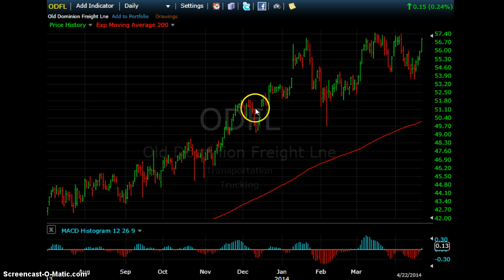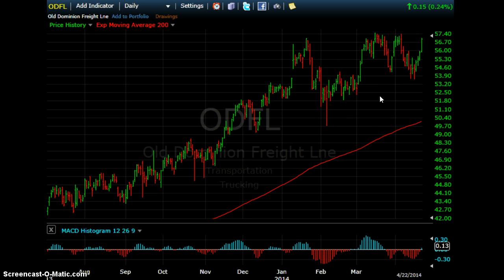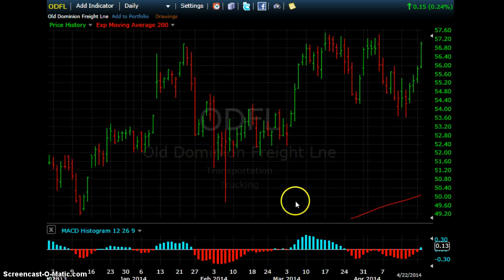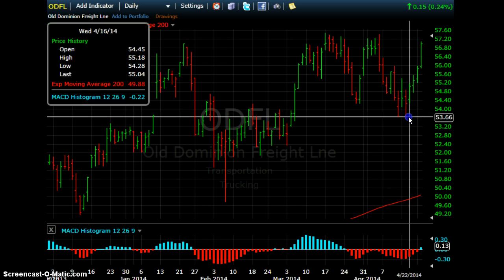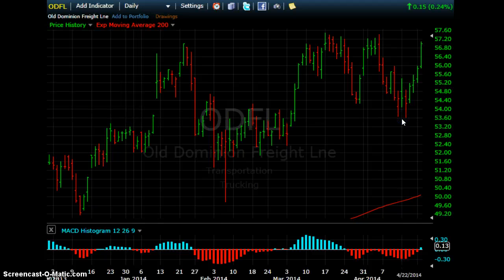Simple Trading Chart Patterns - Cup w/Handle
Description:
The Cup w/Handle chart pattern is one of the most reliable in a chart trader's arsenal.  Traded correctly, a trader risks modest exposure for the possibility of extensive reward... The true Holy Grail of trading.

Update 3 September 2021 -- ODFL closed above $300.